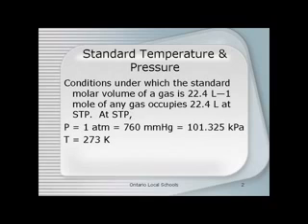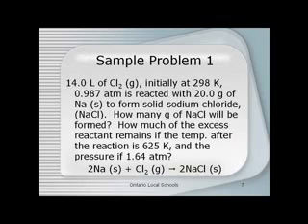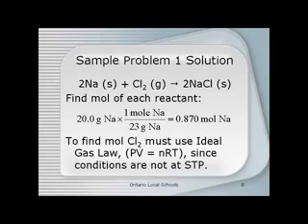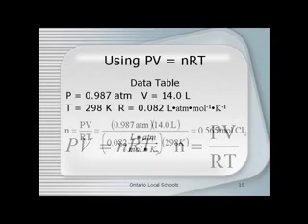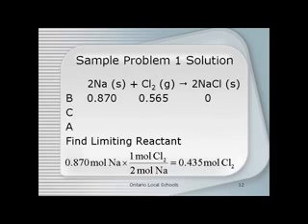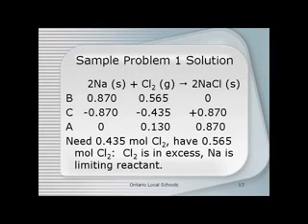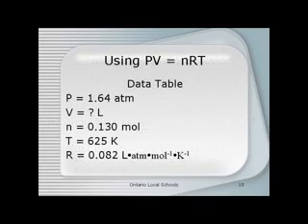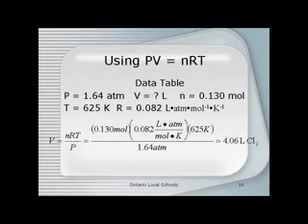Gas Stoichiometry Part 2 VPC